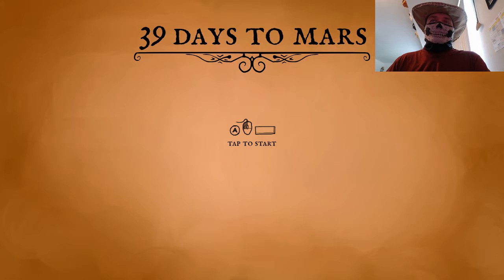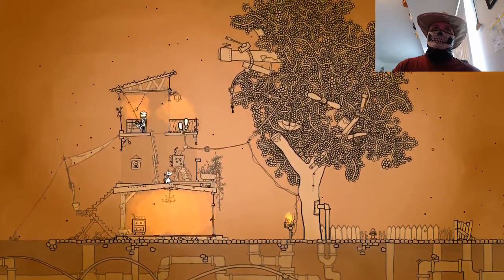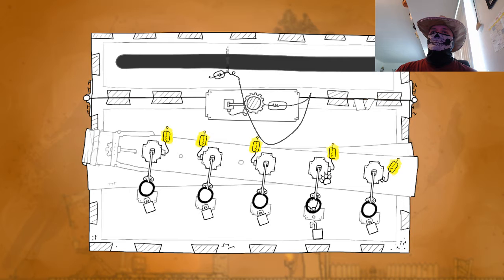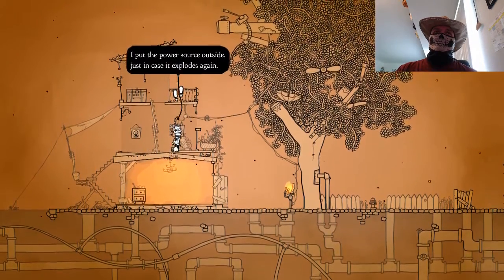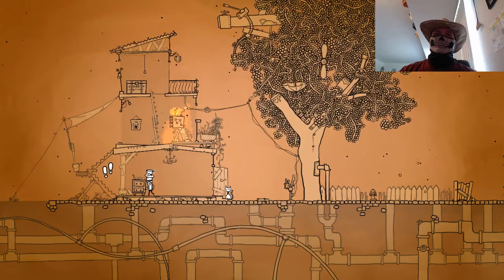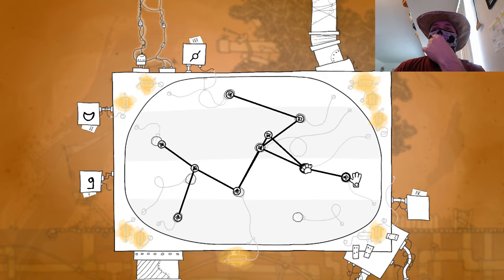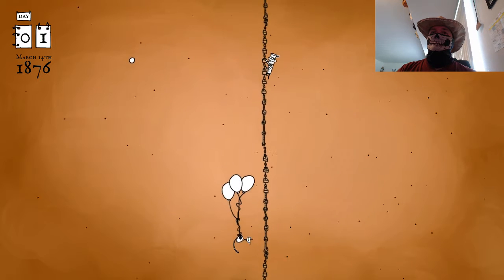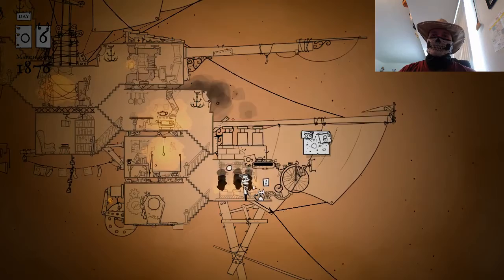British humor and Space! Let's Play 39 Days to Mars!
Bones plays this intriguing puzzle game rich with humor. 39 Days To Mars.